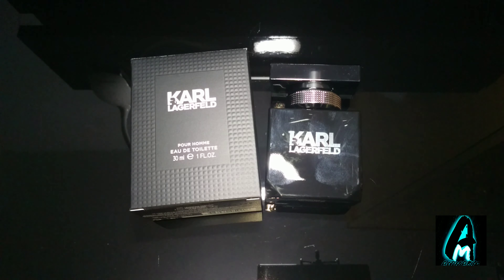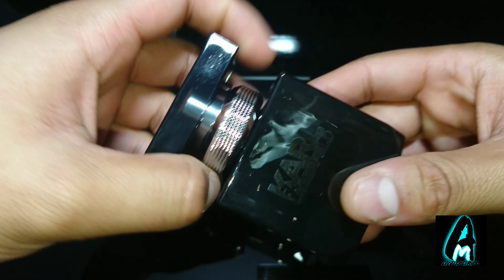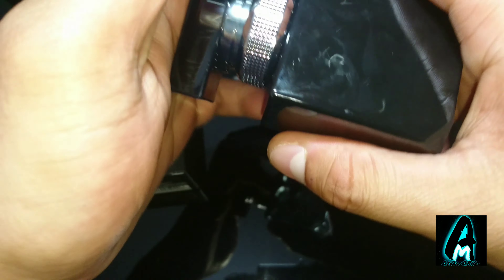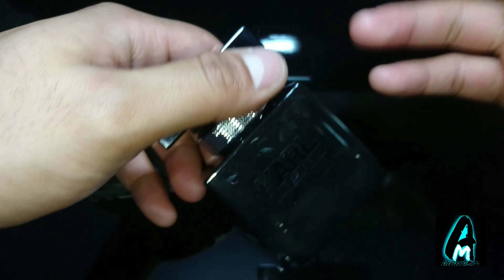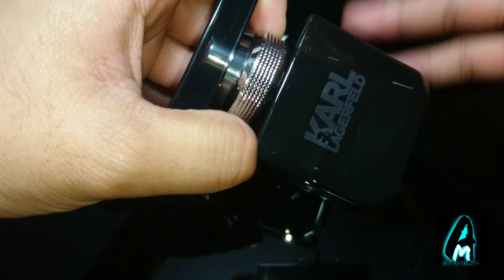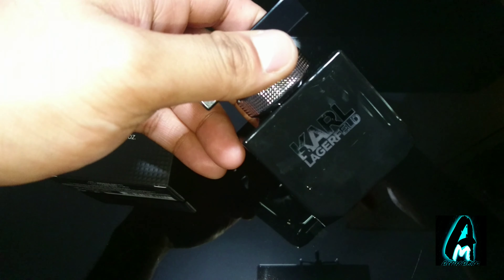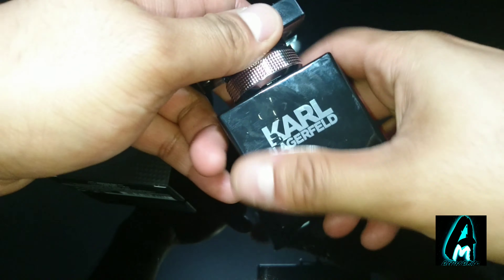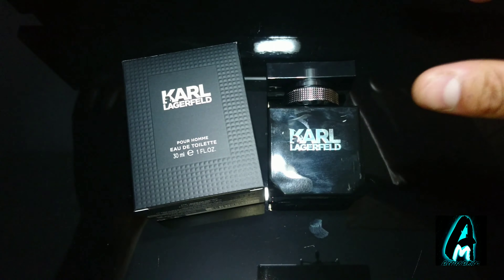Karl Lagerfeld Pour Homme Mens Fragrance (Review)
Amazon Purchase Link: